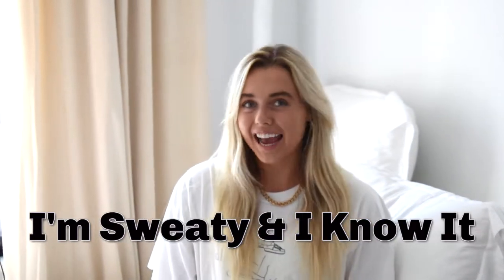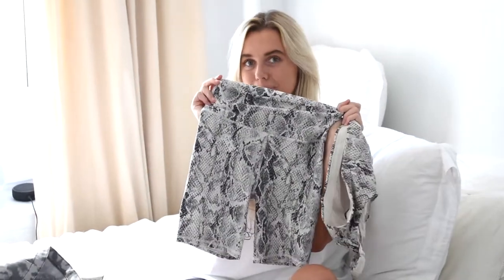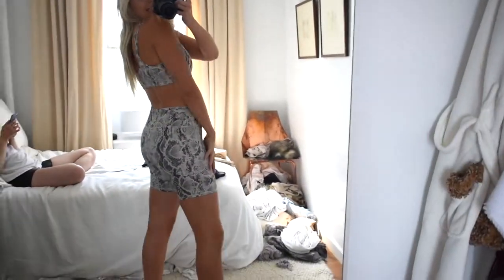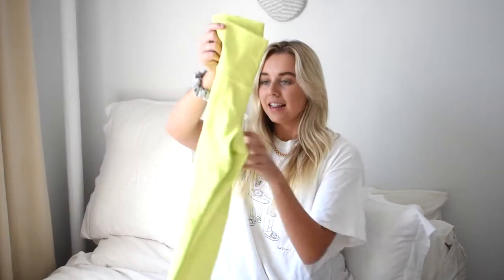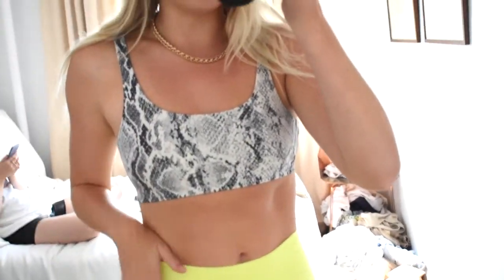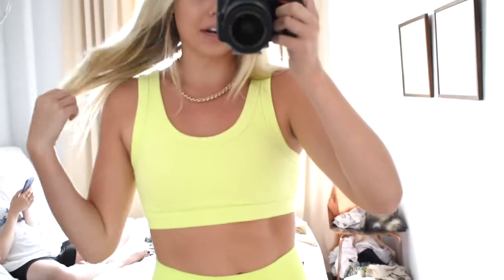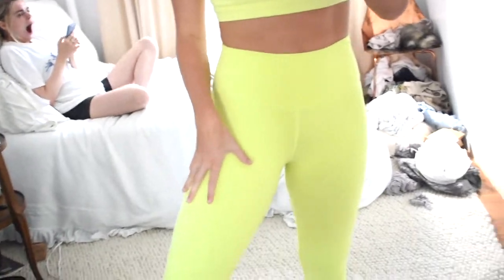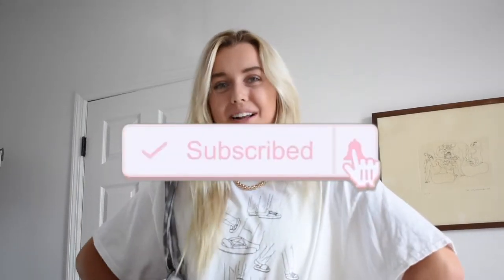ALO YOGA SUMMER TRY ON HAUL | The NYC Alo store did my wallet dirty...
Hi Cuties!! As most of you know, I have a weakness for everything and anything Alo Yoga. Well, you can probably guess by this title... the Alo Yoga store in NYC aka heaven on earth really did my wallet dirty but my closet justice.

xx Cal